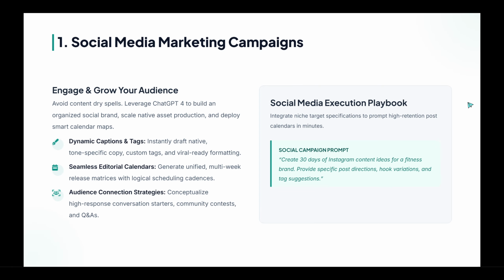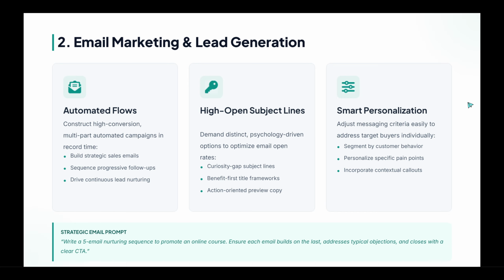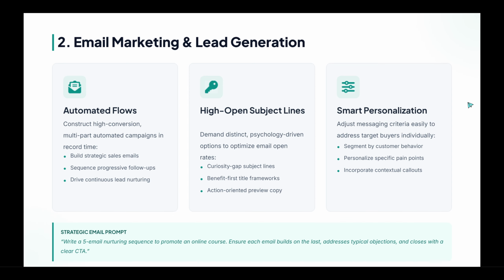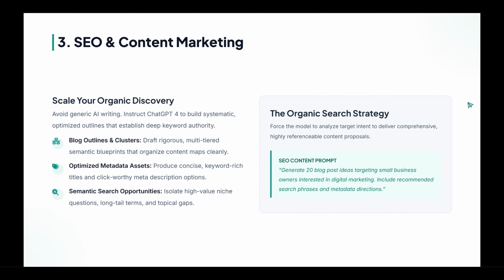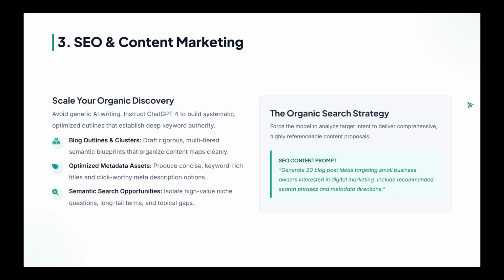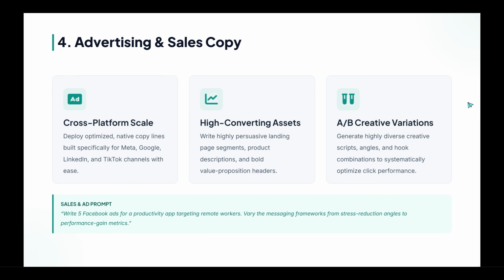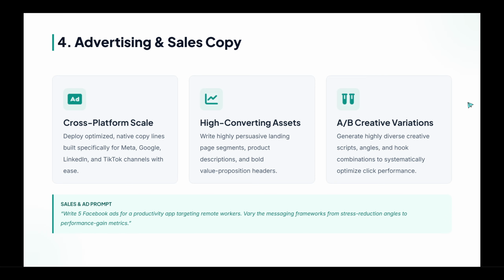ChatGPT 4 Marketing Ideas (2026 Proven Strategies & Examples)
This updated 2026 guide explains powerful ChatGPT 4 marketing ideas you can use to grow any business faster. Learn how to generate high-converting ad copy, viral social media content, email marketing campaigns, SEO blog strategies, product positioning, and brand messaging using AI-driven prompts and workflows designed for modern digital marketing.